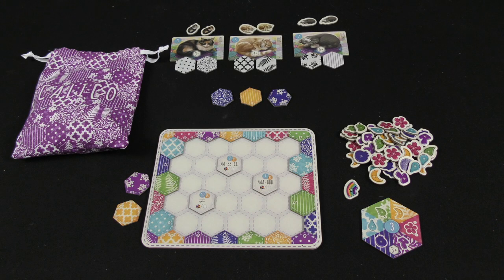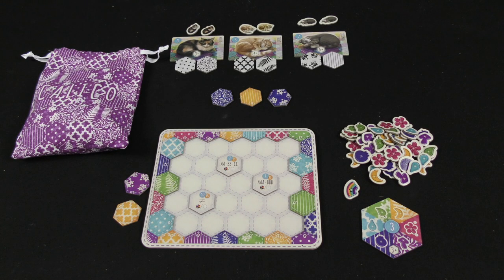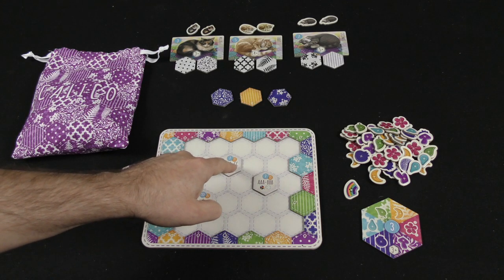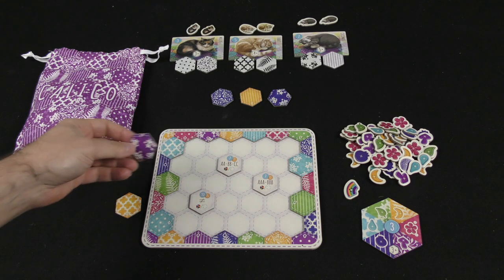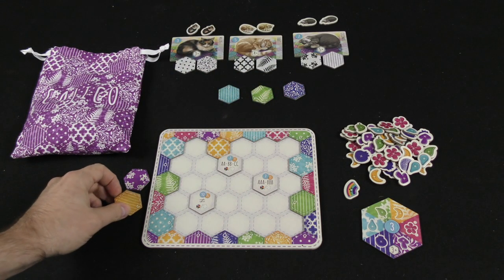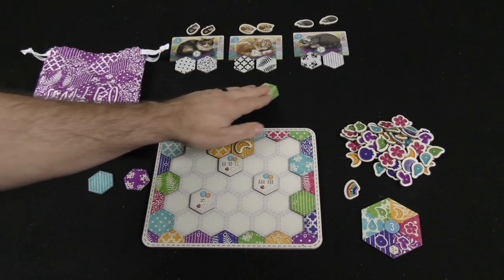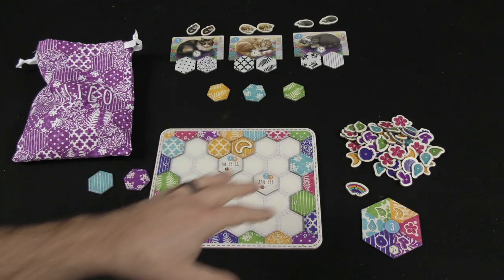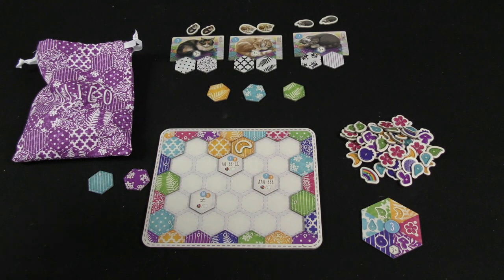Calico Solo Mode Review - with Mike DiLisio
Mike DiLisio takes a look at the solo mode for this puzzle game of beautiful quilts, and the cats that love them.

0:00 Intro
0:48 Overview
5:32 Review
5:39 Solo Benchmarks
9:09 Solo Experience
13:50 Rating